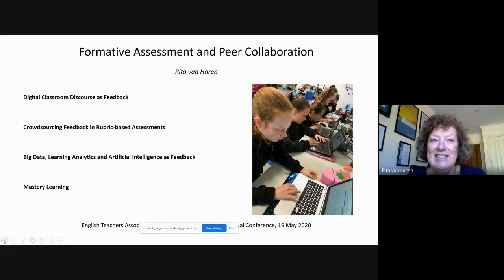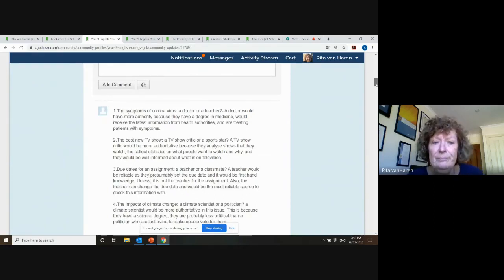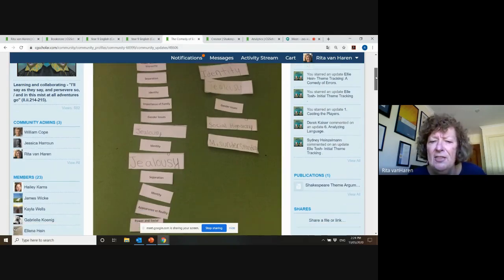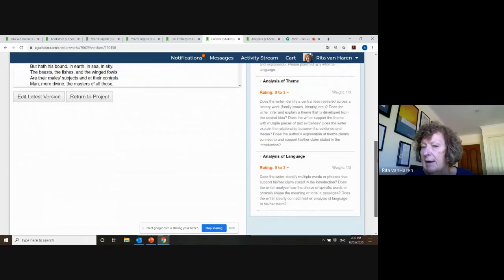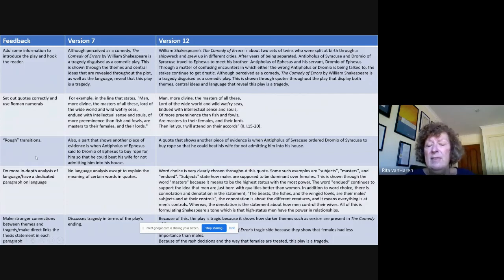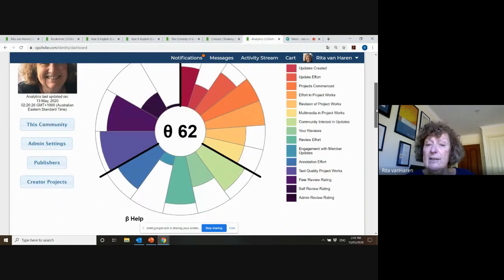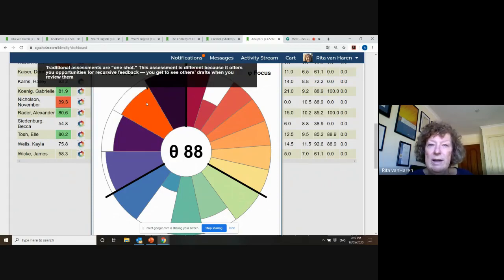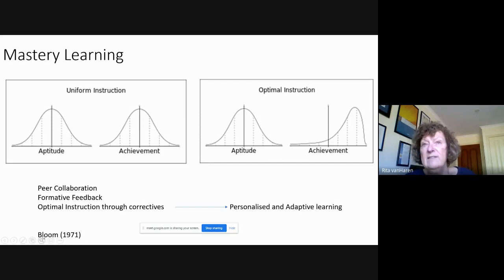Formative Assessment and Peer Collaboration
Rita van Haren

English Teachers Association of Queensland Masterclass
Virtual Conference
16 May 2020